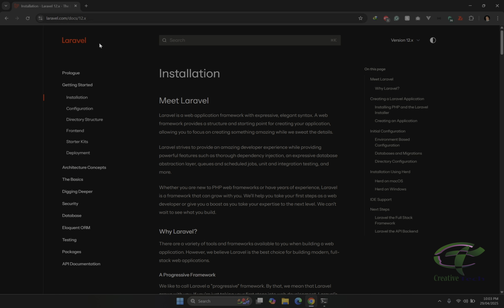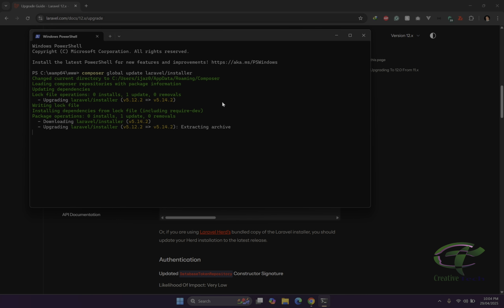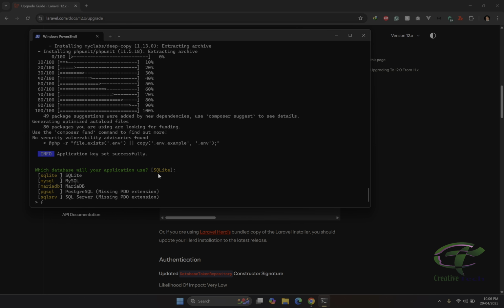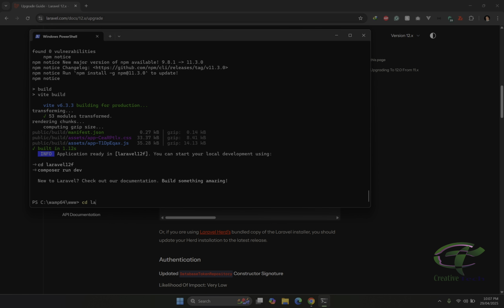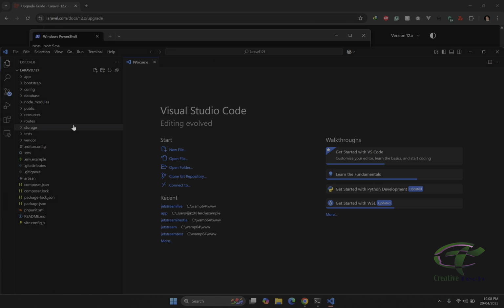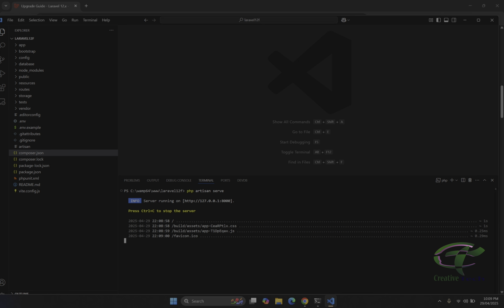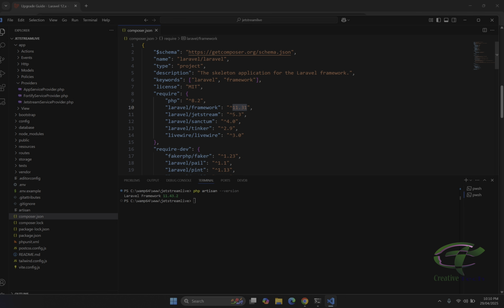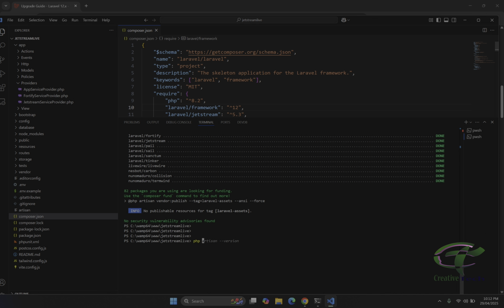How to upgrade to laravel 12 easily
In this video, we are going to discuss how to create your first Laravel 12 project. How to upgrade your laravel global installer. How to upgrade your laravel 11 project to laravel 12.